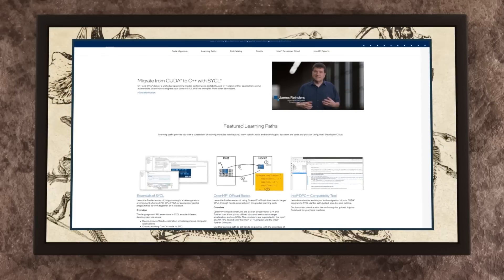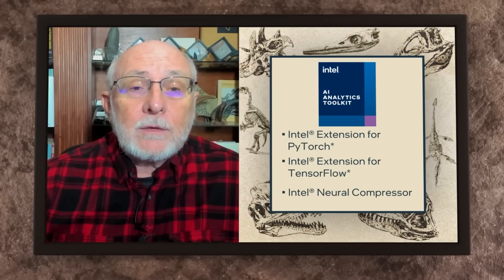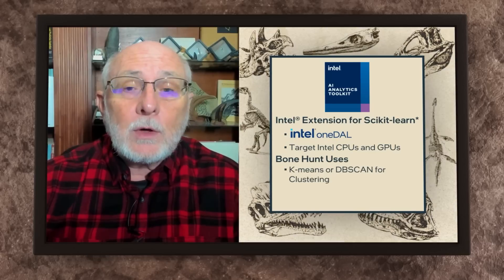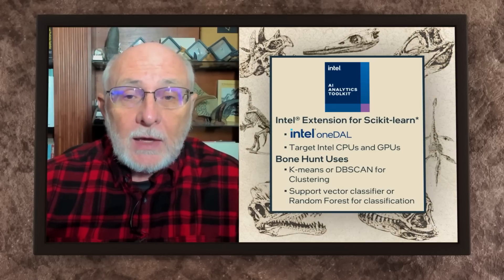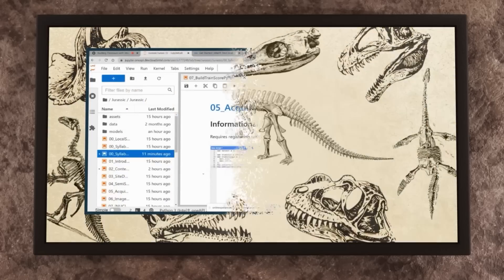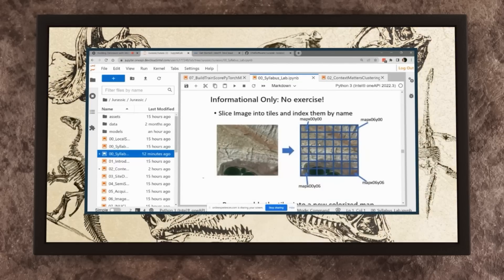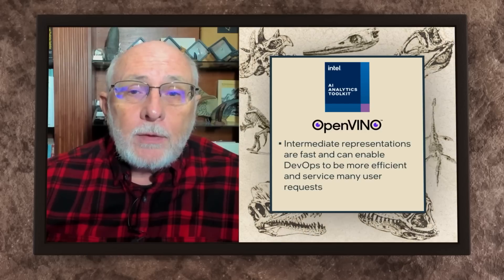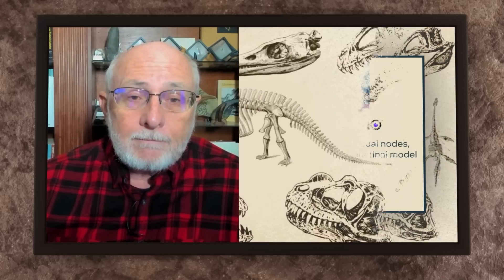An Overview of oneAPI | Bone Hunt: Discovering Dinosaurs Using AI | Intel Software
This episode of Bone Hunt: Discovering Dinosaurs Using AI describes oneAPI, a programming model designed to take advantage of multiple accelerator devices. In our dinosaur hunting adventure we use machine learning algorithms, powered by oneAPI, such as Intel Extension for Scikit-learn, NumPy, and OpenVINO.

AI Examples: A Step-By-Step Guide to Hunting Dinosaurs with Intel® AI Blog

AI Tools, Libraries, and Framework Optimizations

Development tools and resources help you prepare, build, deploy, and scale your AI solutions

Get performance gains ranging up to10x to 100x for popular deep-learning and machine-learning frameworks through drop-in Intel® optimizations

*Note that because dinosaur bones on US Federal lands are protected, the actual map created will be blurred to maintain privacy.

Performance varies by use, configuration, and other factors.

Performance results are based on testing as of dates shown in configurations and may not reflect all publicly available ​updates.  See backup for configuration details.  No product or component can be absolutely secure.

Your costs and results may vary.

Intel technologies may require enabled hardware, software, or service activation.